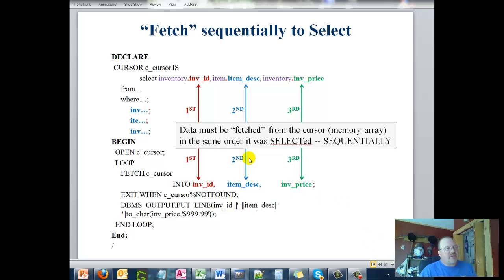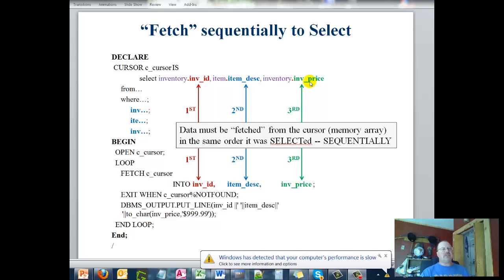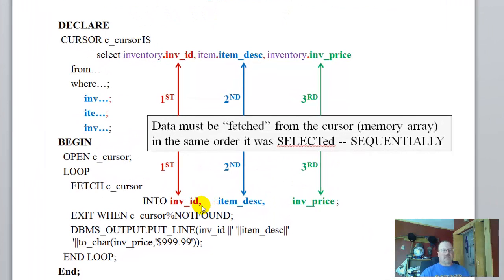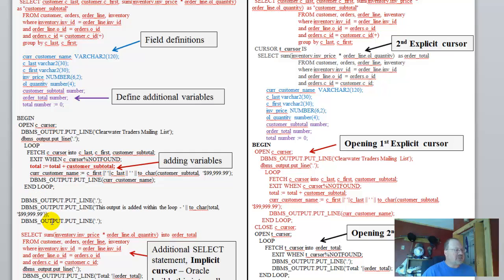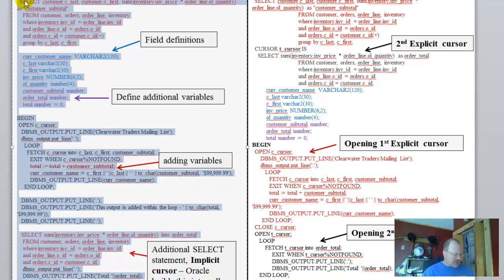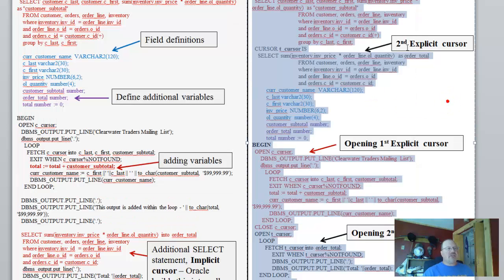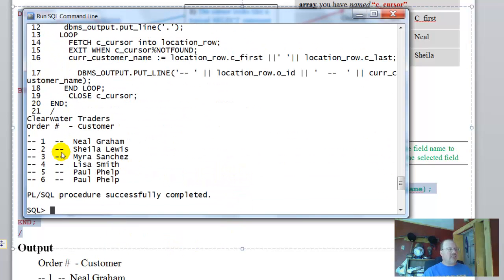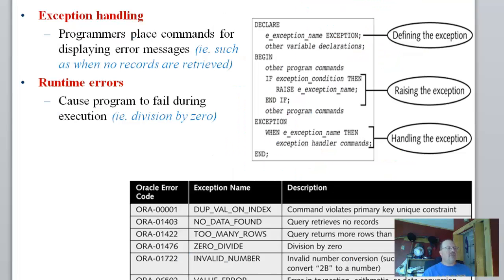Ch 4B Part 3 fetch and examples